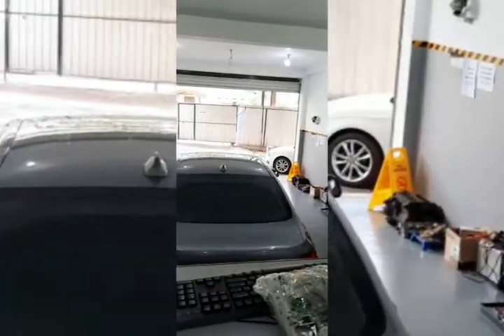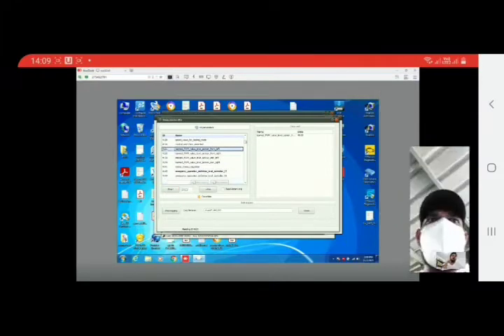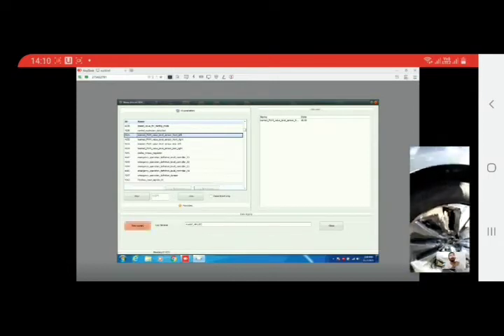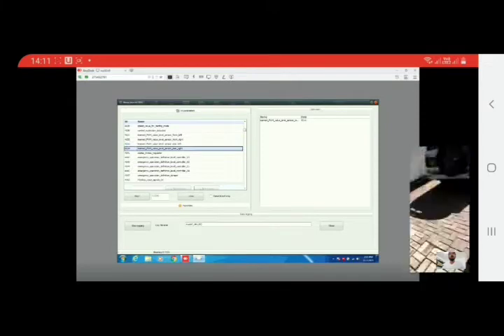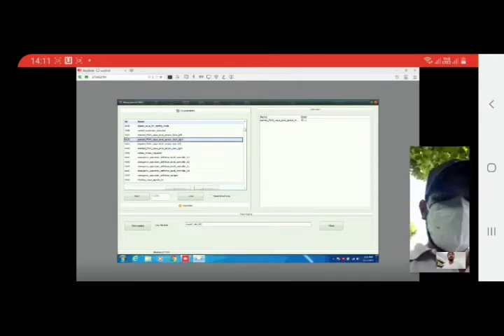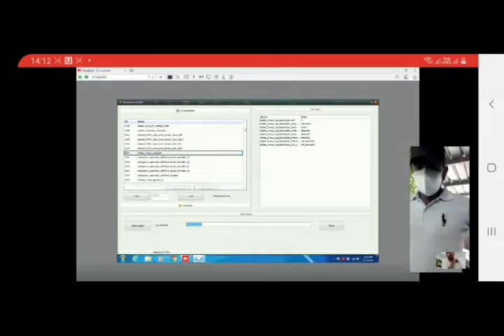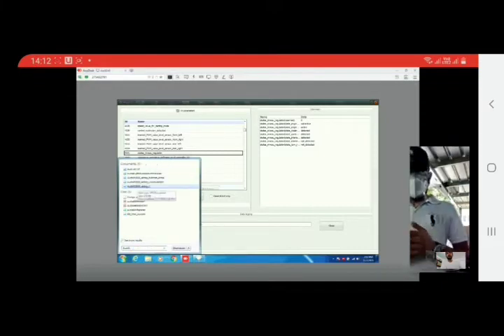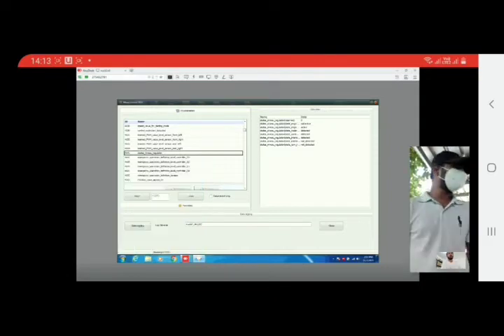How we fix cars remotely in 40secs.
Ever wondered what remote diagnostics is. how a car can be scanned, programmed or coded. Here is how its done in .